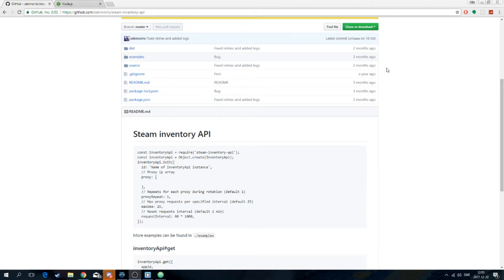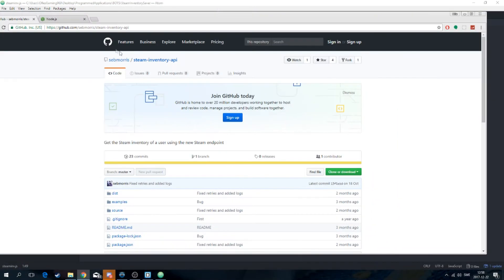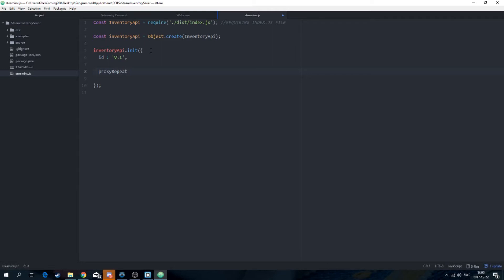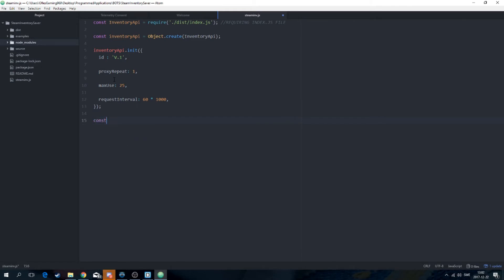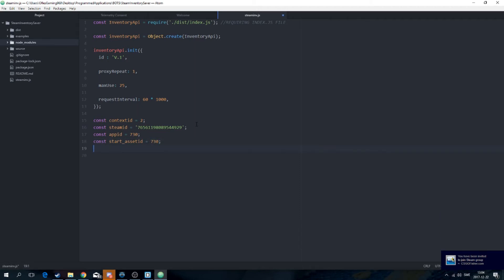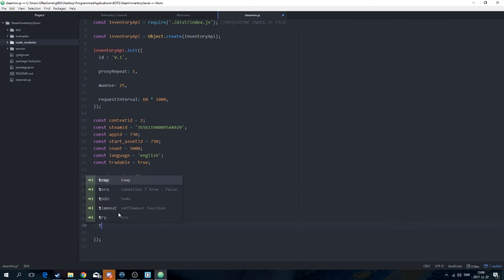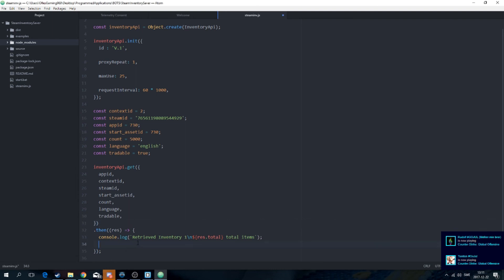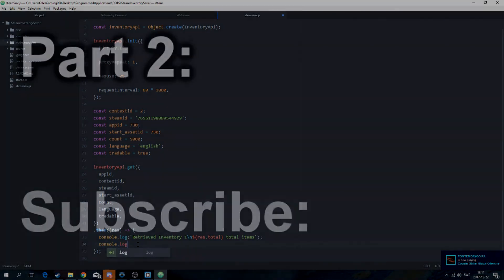Save and show inventories in Nodejs (Steam Inventory Api)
This can be usefull for trading on websites and showing the inventory on different websites.

Requirements:
Nodejs
Some basic knowlage in javascript.